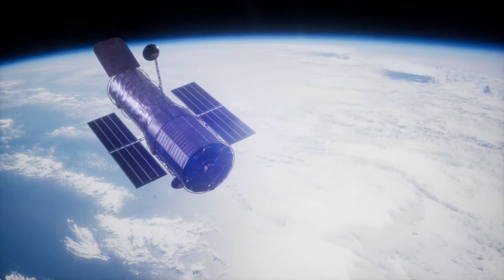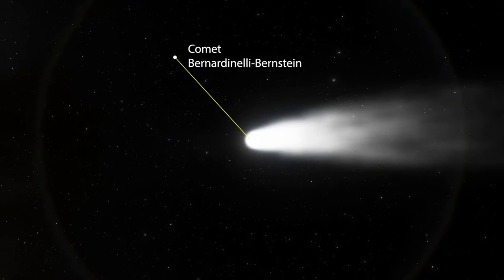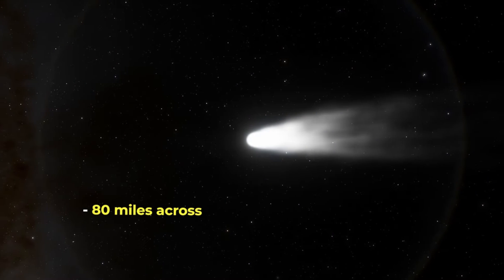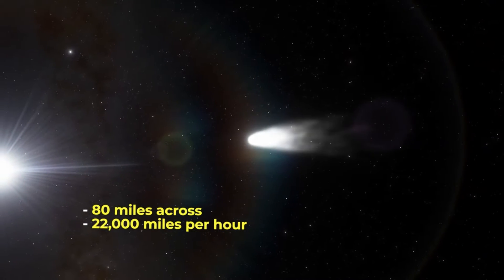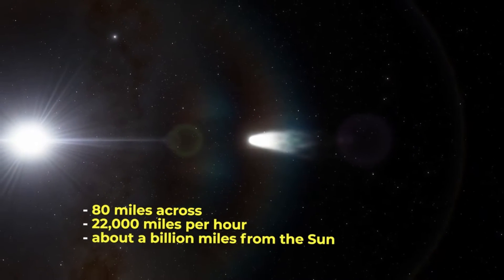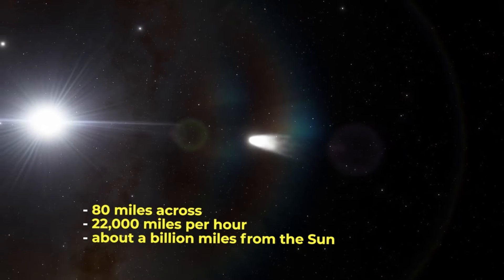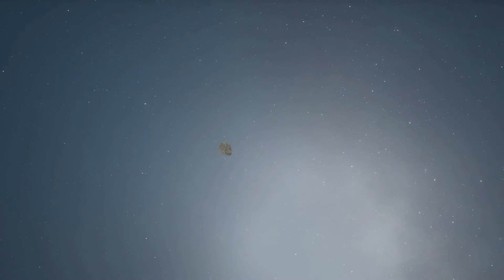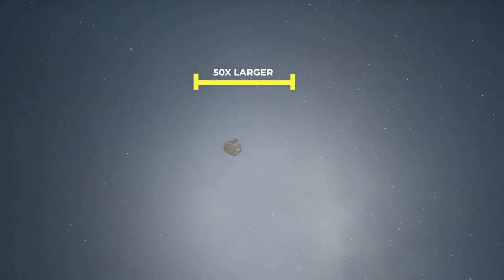RAVON Media Cosmoknowledge Sample Giant Asteroid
Apparently there's a terminator quote in this script and a Cosmoknowledge  listener enjoyed hearing my narration of it (don't know how I missed it). I was more concerned about the continued asteroid pot-shots God is apparently taking at our little blue marble.